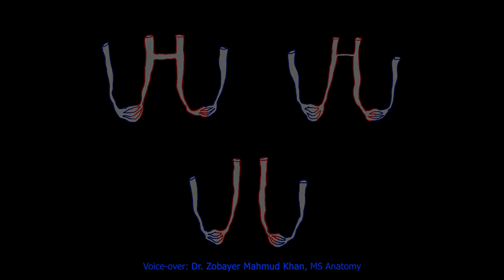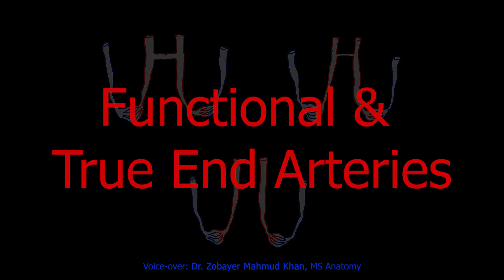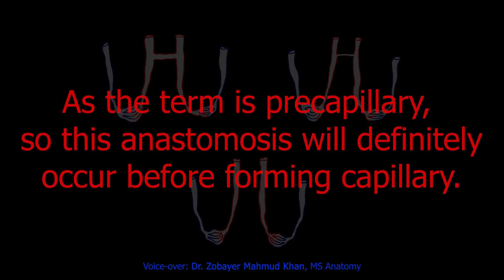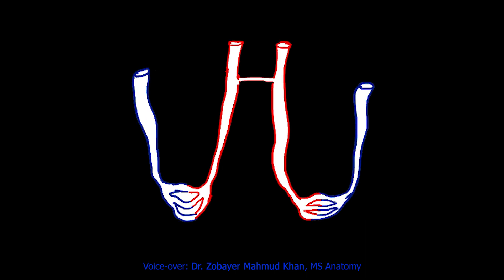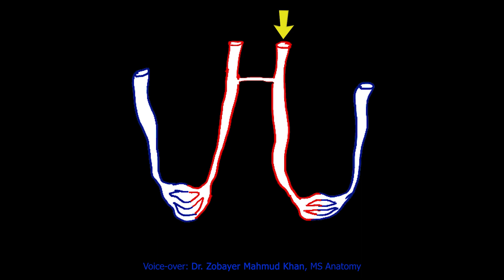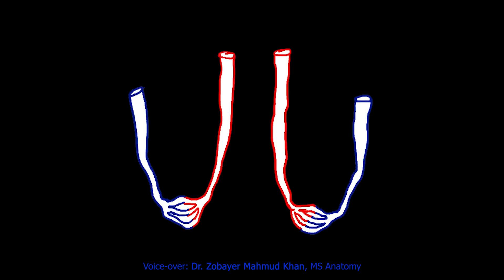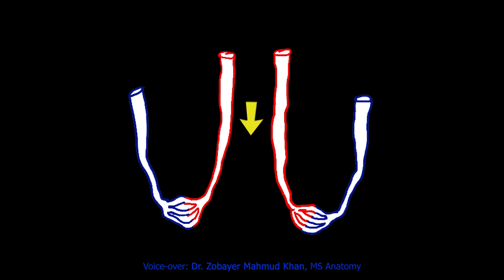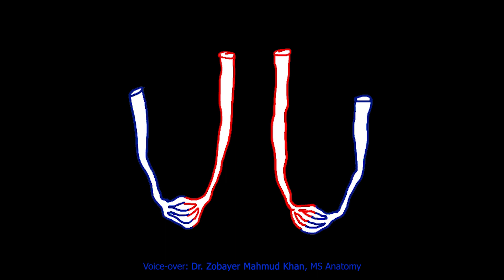Functional & True end artery - General Anatomy- Anastomosis - End arteries anatomical and functional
When I was taking a class of 31st MBBS at Bangabandhu Sheikh Mujib Medical College, Faridpur, one of my students ask me about the clear conception of functional and true end arteries. This video was made at that time. Hope you can make your conception clear.